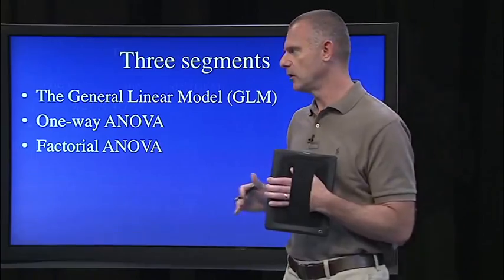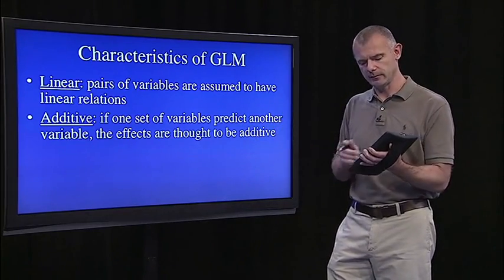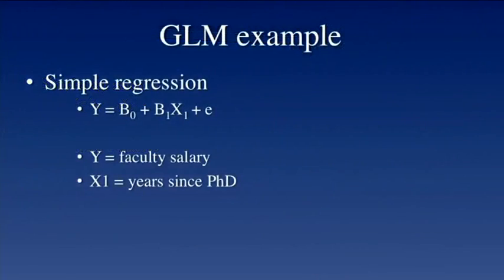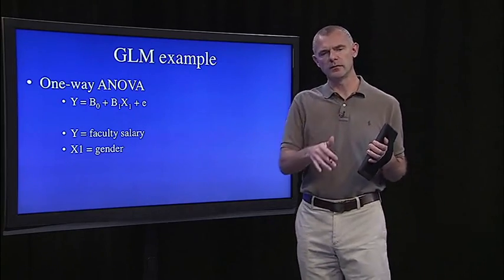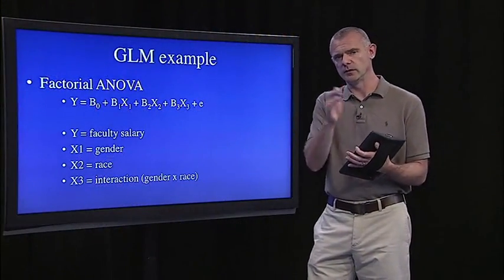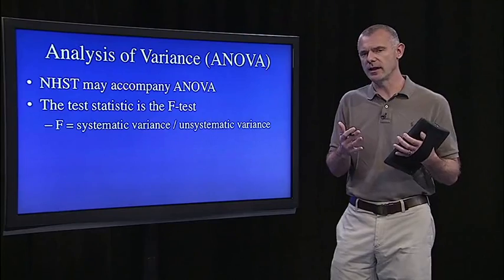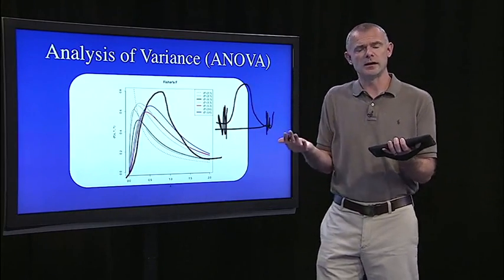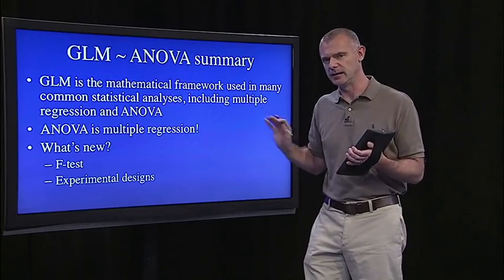6 3 Lecture 14a General Linear Model 1451